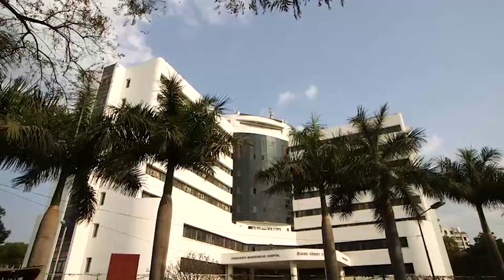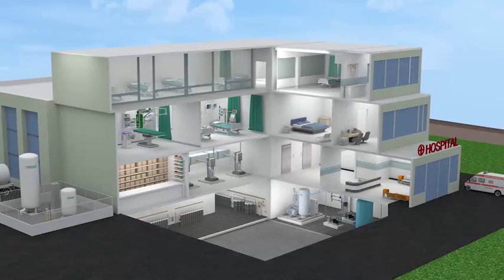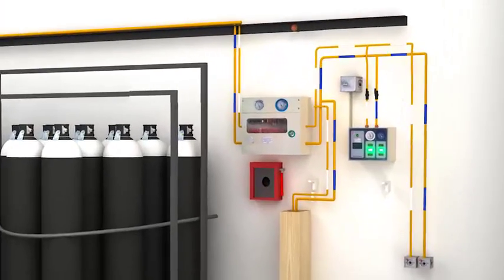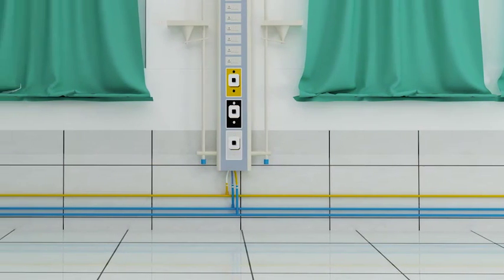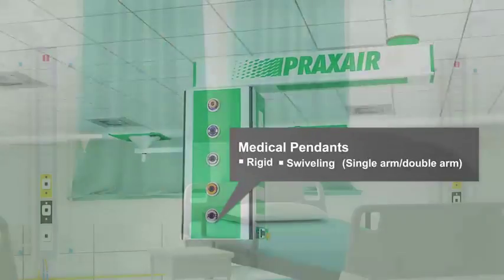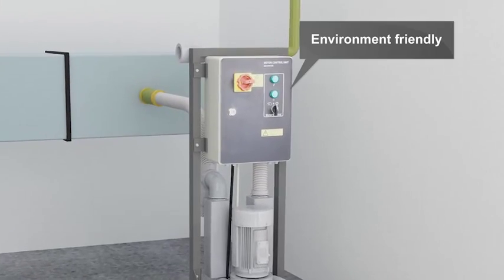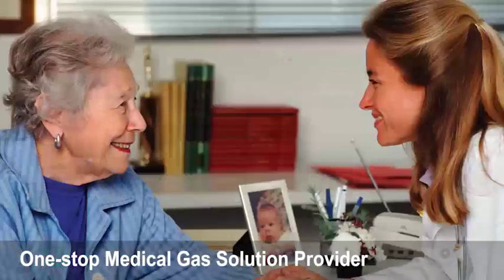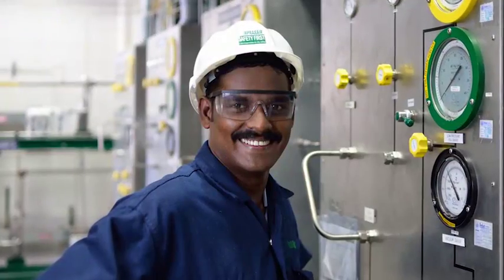Medical Gas Pipeline System (MGPS) - India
This video highlights how Praxair India capabilities of being a ' One stop Medical gas Solution Provider ' to all medical facilities irrespective of the size . Praxair India provides an end to end solution encompassing design, installation and maintenance of the entire Medical Gas Pipeline System ( MGPS ) consistently following and exceeding the national and international standards set for safety, supply reliability, quality, monitoring and controls to enable the hospital provide the highest level of patient care.